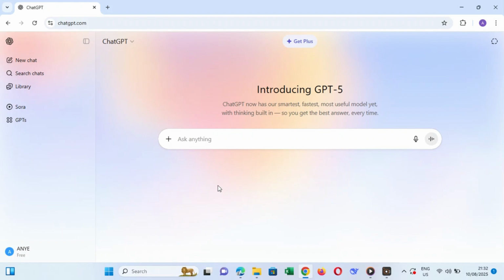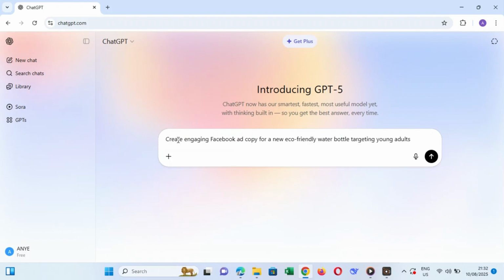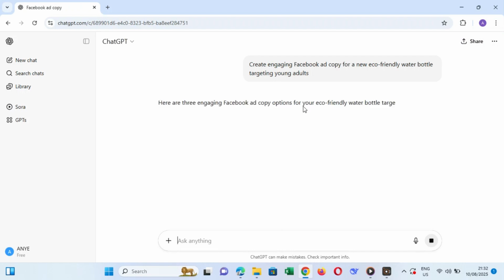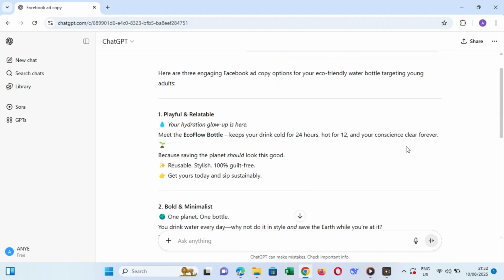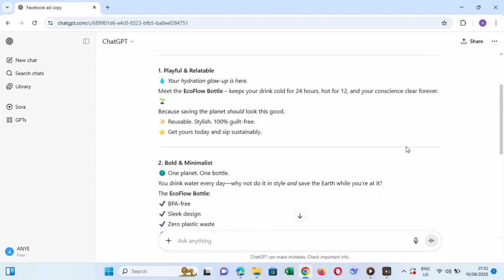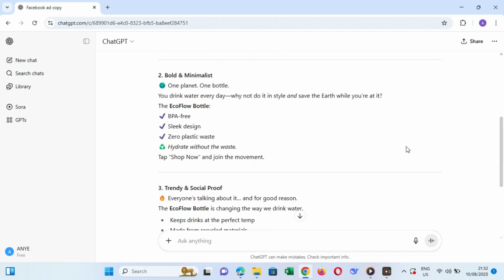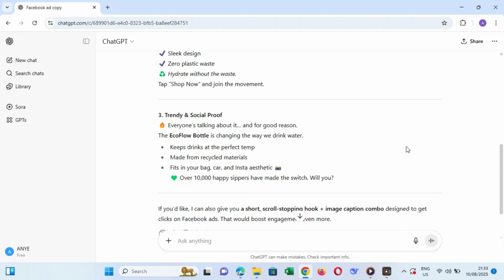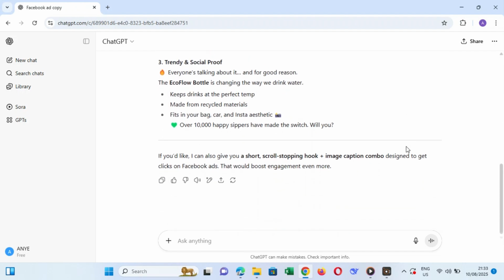How to Use ChatGPT to Write Social Media Ads That Convert for Startups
Want to create compelling social media ads for your startup without spending hours writing copy?
In this tutorial, I’ll show you how to use ChatGPT to generate high-converting social media ad copy tailored for your startup’s brand and audience.

You’ll learn:
• How to prompt ChatGPT for attention-grabbing ad copy
• Tips for writing copy for Facebook, Instagram, LinkedIn, and Twitter
• How to highlight benefits and create urgency
• Examples of AI-generated ad copy for startups
• Ways to adapt your ad copy for different campaigns

Perfect for startup founders, marketers, and small business owners who want to save time and increase engagement.